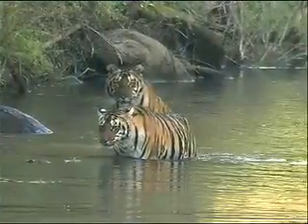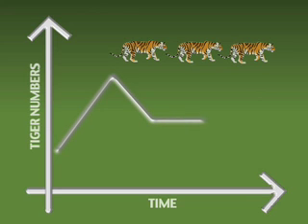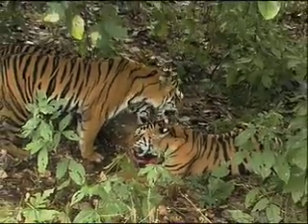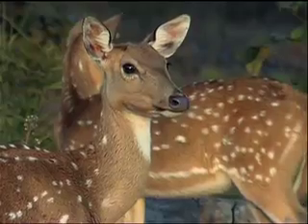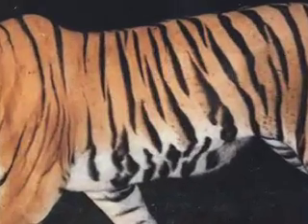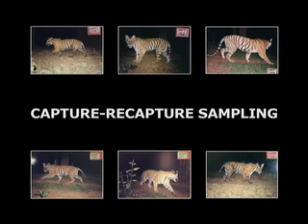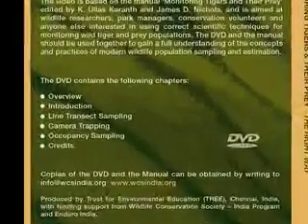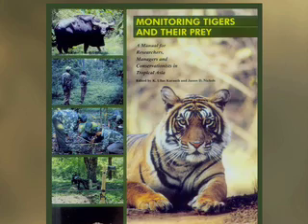Segment 1 of 9: Monitoring Tigers - Overview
This chapter contains an overview of the contents of the other chapters - Introduction, Line Transect, Camera Trapping and Occupancy surveys. All chapters together constitute the full video entitled, 'Monitoring Tigers and their Prey'. For all videos